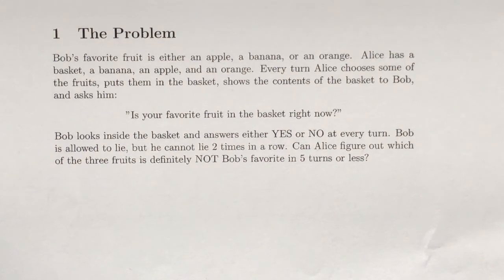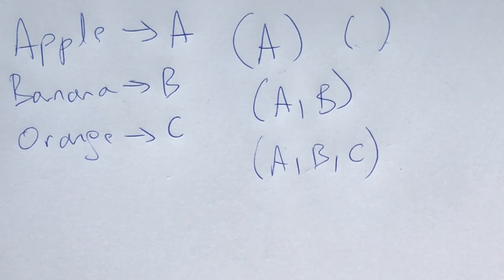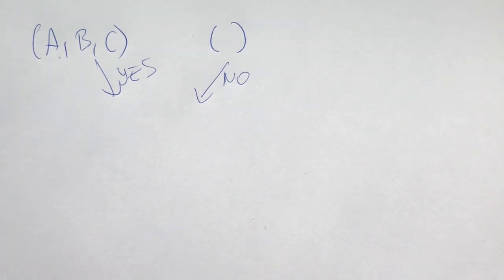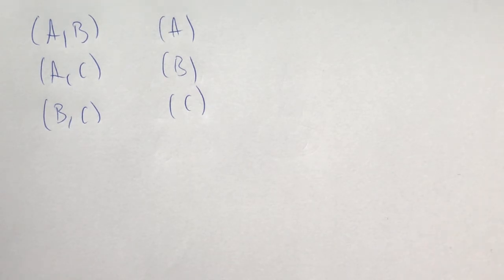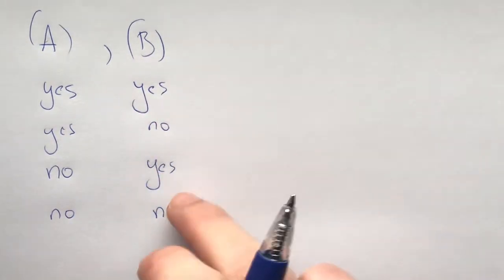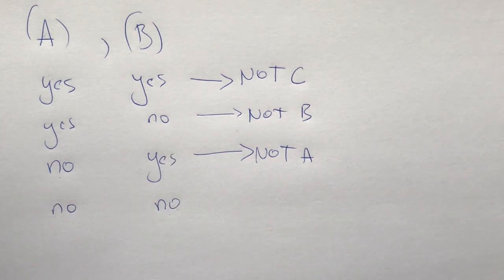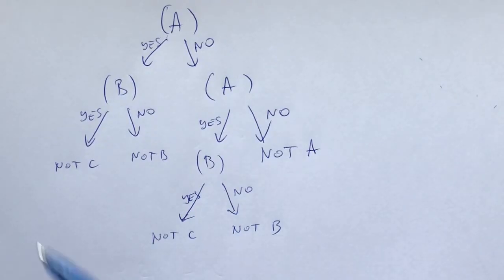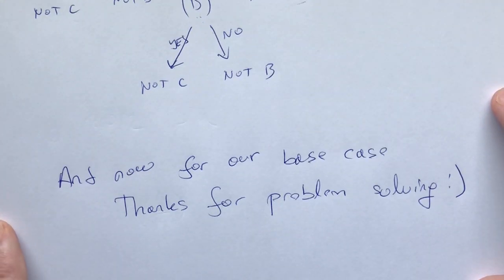Deceptive riddle from the hardest math test (adapted)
Hello fellow problem solvers,

If you want to try this problem on your own my suggestion is that you do it for a minimum of 15 minutes, ideally 45 minutes, but not more than 90 minutes.

Here are the timestamps:
00:00 - 00:40 Problem Statement
00:41 - 01:00 Problem Summary
01:00 - 01:28 First Problem Solving Strategy
01:28 - 02:05 Notation
02:05 - 03:00 Playing around with the problem
03:00 - 03:37 First idea
03:37 - 05:15 Second Problem Solving Strategy and second idea
05:15 - 07:05 Playing around again
07:05 - 07:35 Conclusions from getting around and next questions
07:35 - 08:32 Motivating the solution
08:32 - 09:40 The problem solution
09:40 - 10:10 Problem origin
10:10 - 10:14 Base case thanks :)